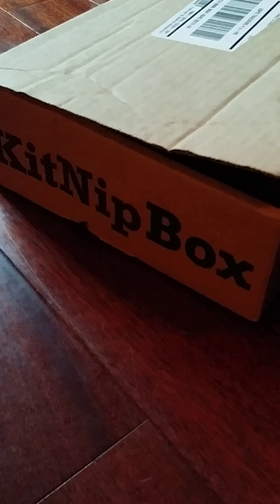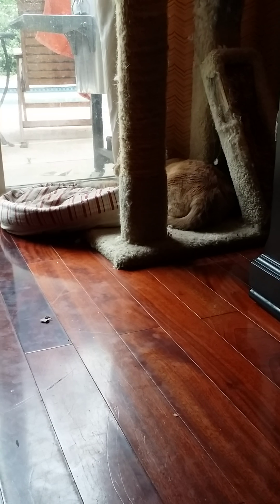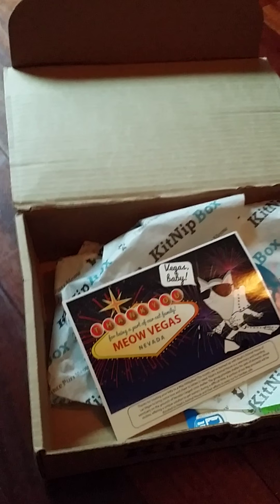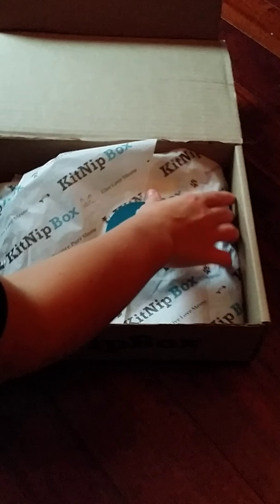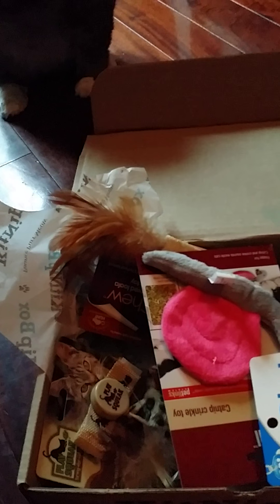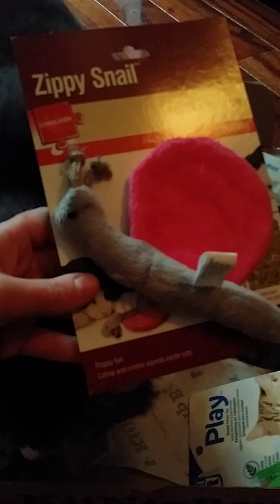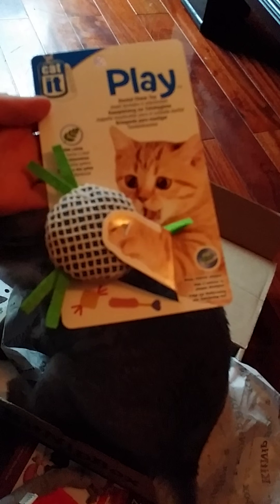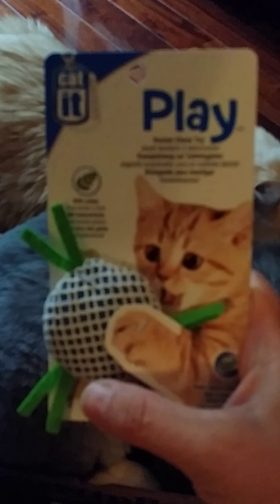Kitnipbox unboxing June 2015 1/3